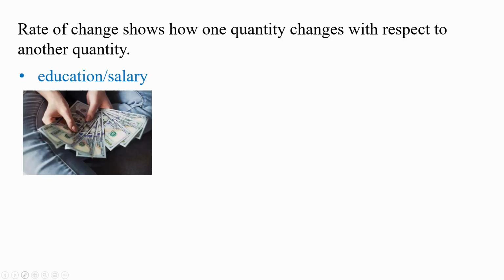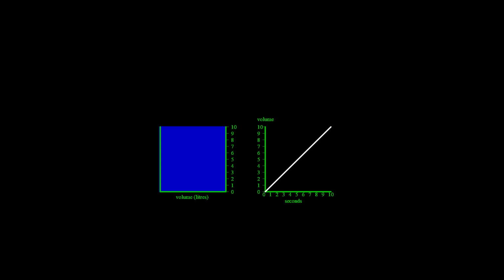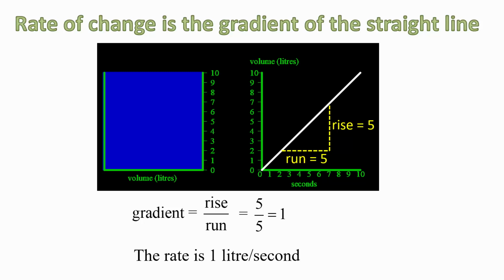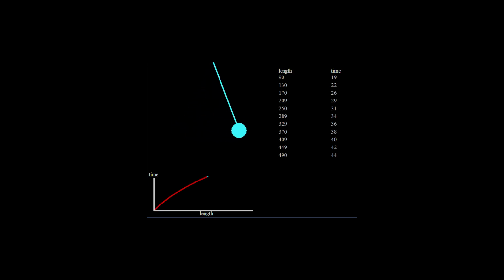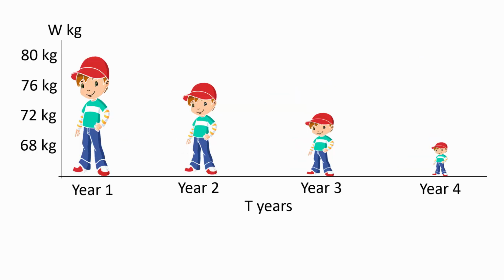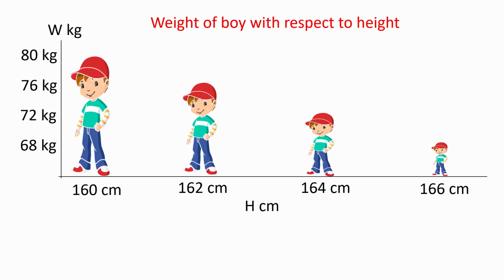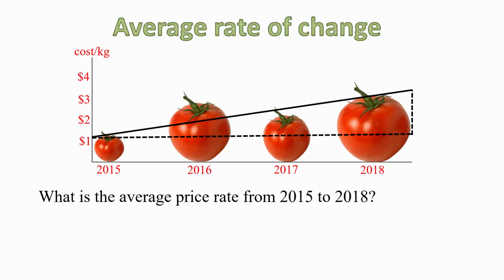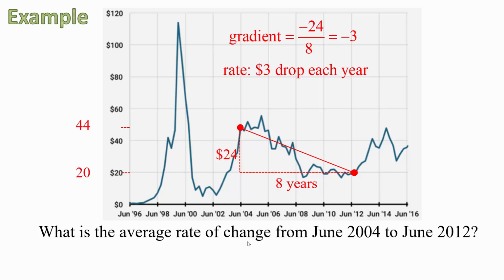An introduction to rate of change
This video introduces the idea of a rate of change that involves two quantities. Some examples are given, including average rate and rates of change of volume, height, weight and the period of a pendulum.